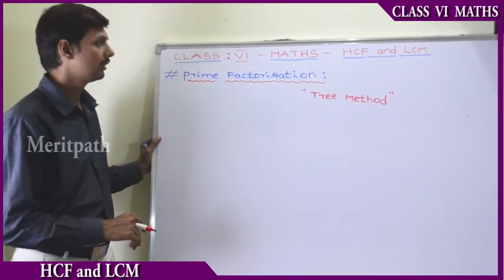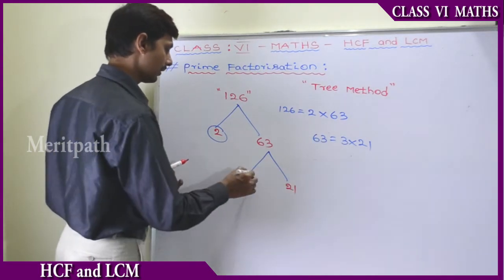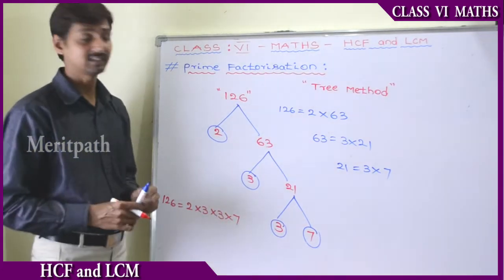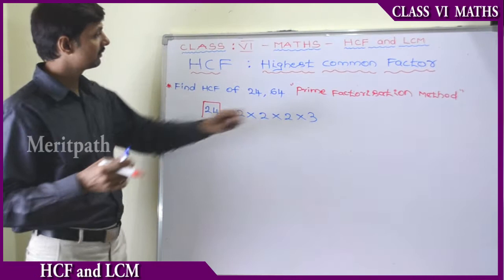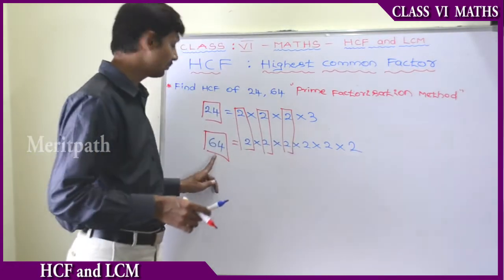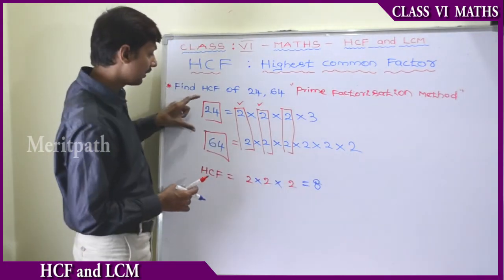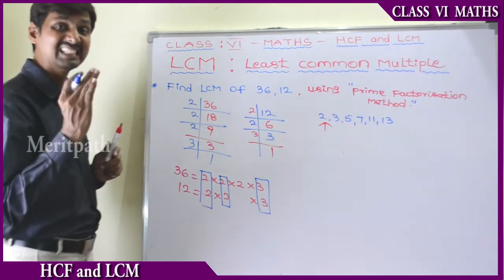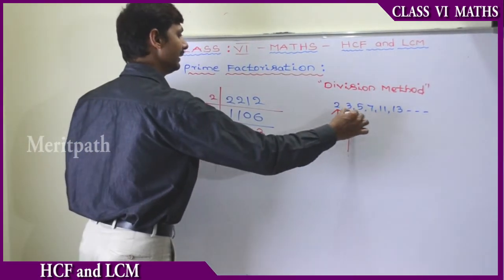class VI 6 Maths HCF and LCM Prime factorisation and Long division part 4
class 6 VI Maths HCF and LCM,
Numbers,Odd,Even,Prime,Coprime,Twin  prime,Composite,Factors,Factory tree method,Prime Factorisation,Long division method